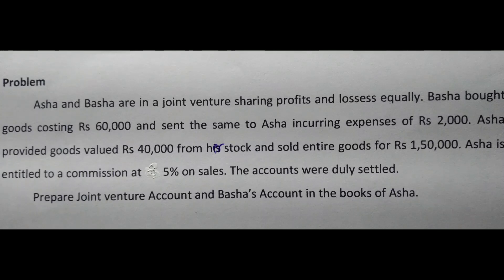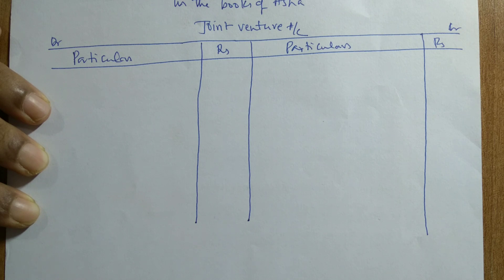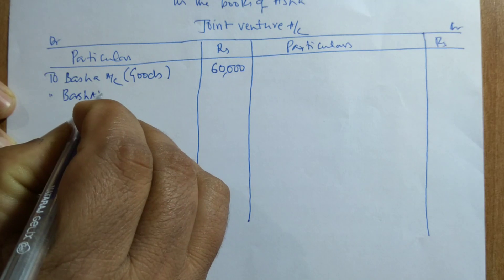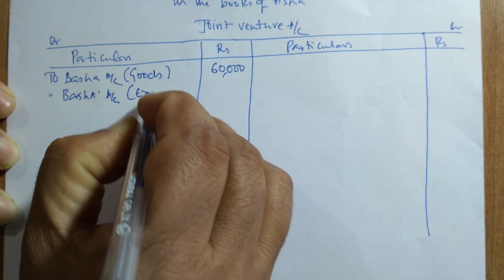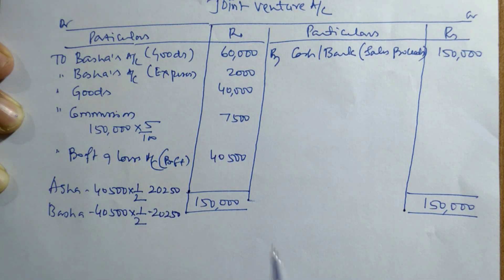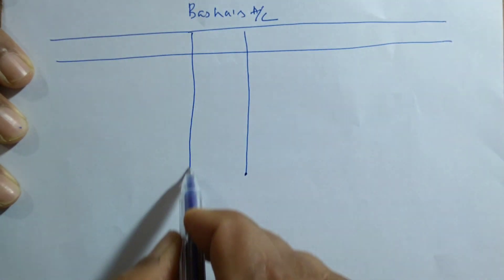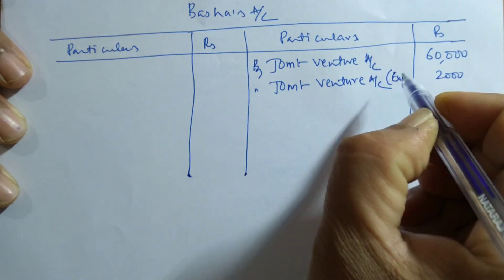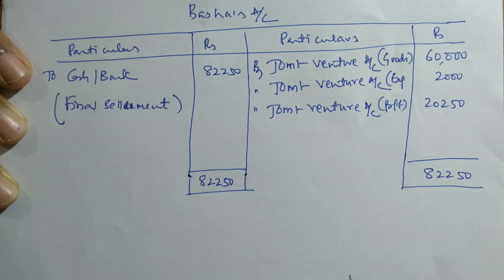Joint Venture Account | Co-Venturer Account | Financial Accounting | B.Com NEP KUD |Yash Academy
In this video,I have explained the preparation of Joint venture account‌,this video is useful for B.Com,BBA,M.Com,MBA and other professional courses